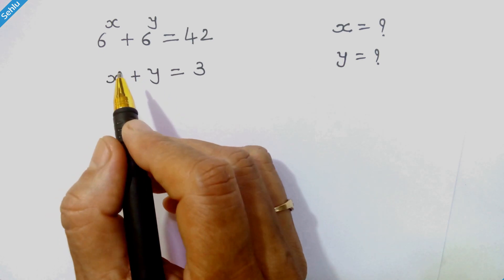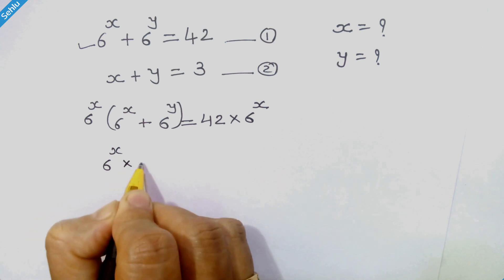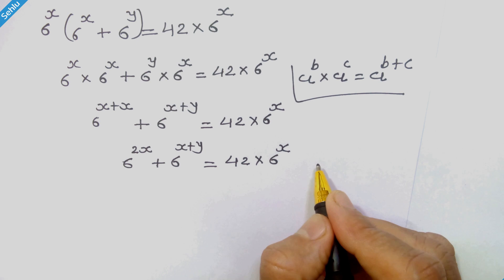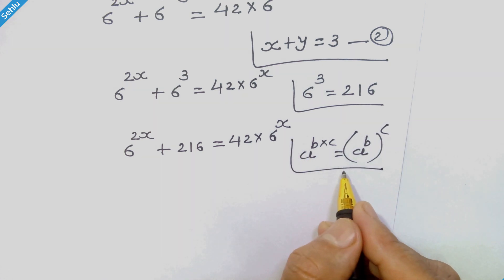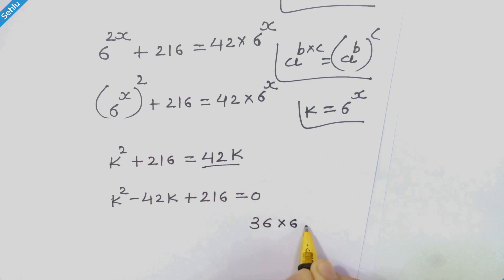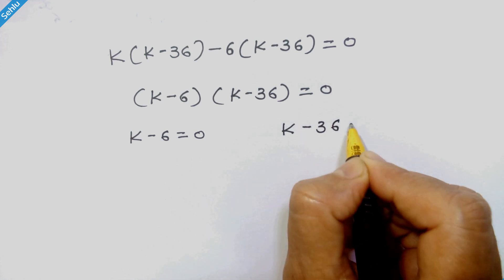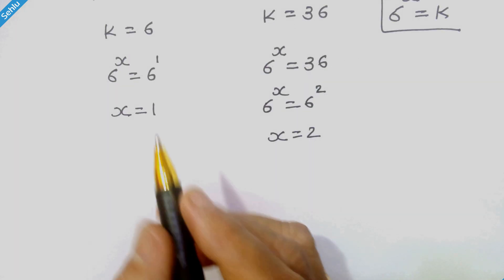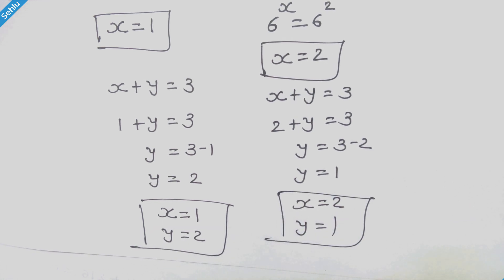Solving the System of Equations with exponentials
It's nice Math Olympiad question, follow the video step by step, and by using the algebraic rules, you will have both the sets of answers.

Current video inspiration YouTube math channel :
System of Equations with exponentials